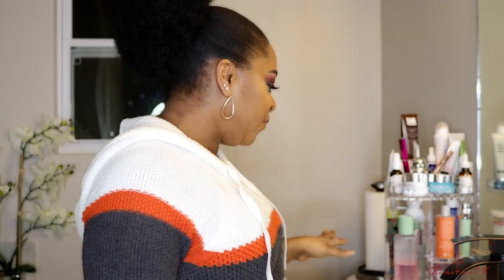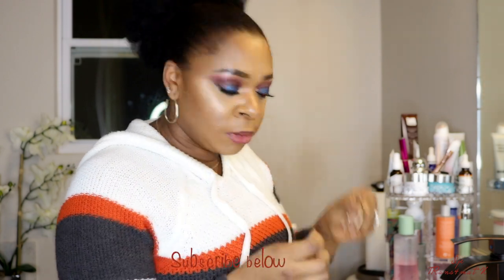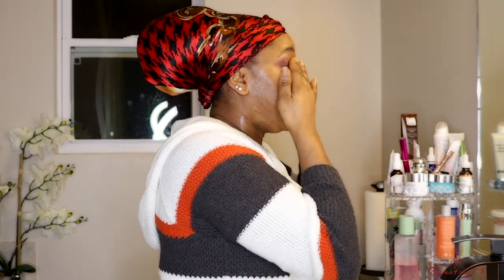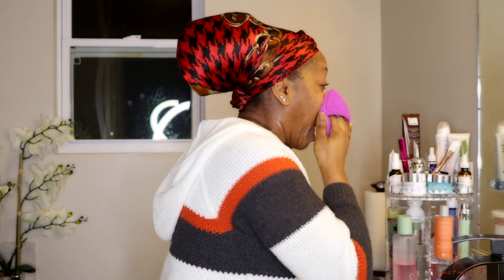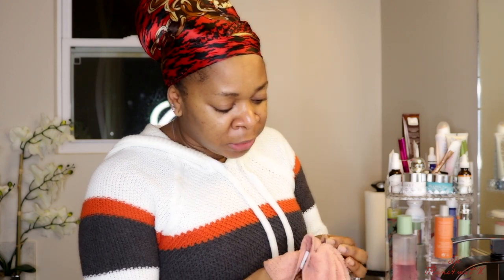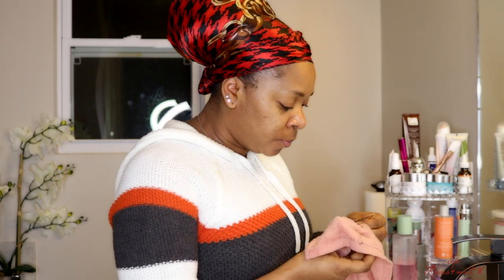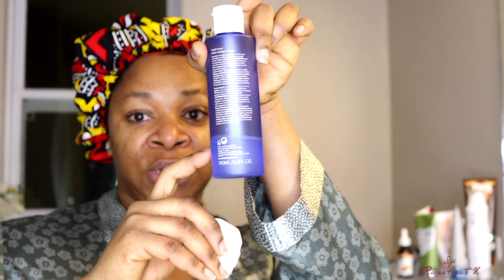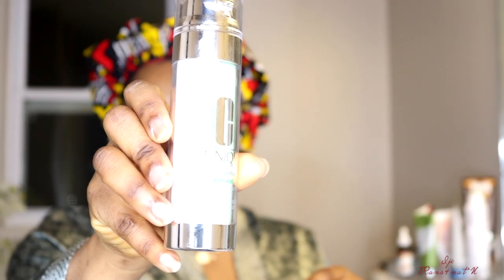My Night-Time Routine ft Favorite Face Products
Hi guys, in this video I will be sharing with you all some of my favorite products I use on my face. This is my Nighttime Routine. If you want to know the products I use that leave my skin looking flawless, moisturized, keep watching. Featuring my favorite clinique even better products